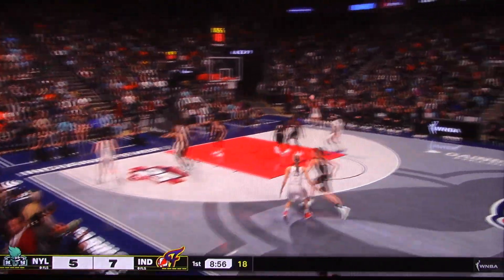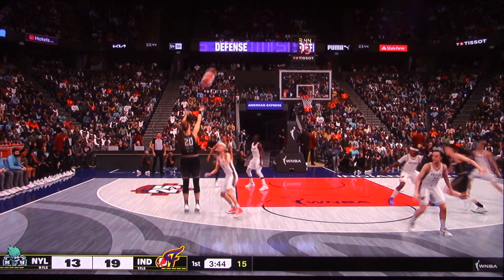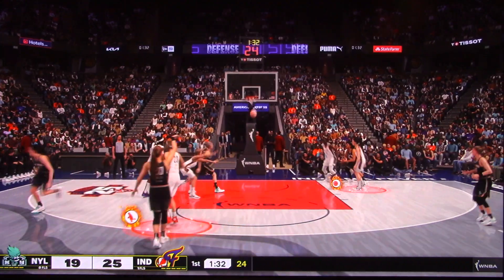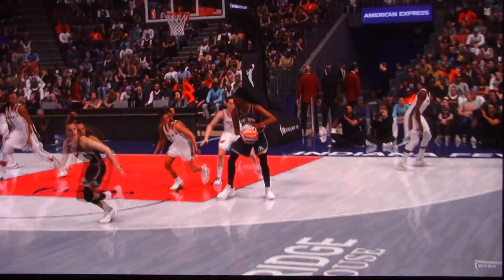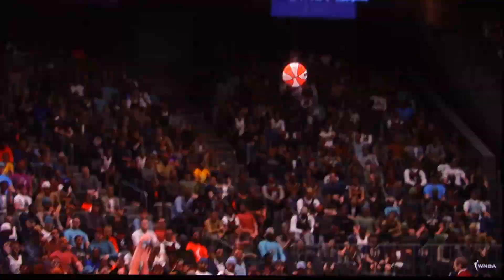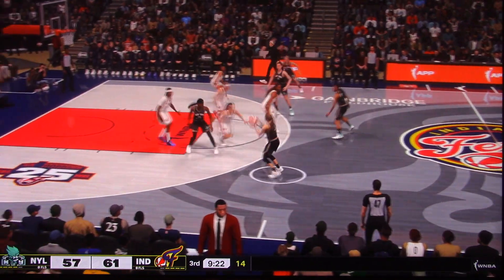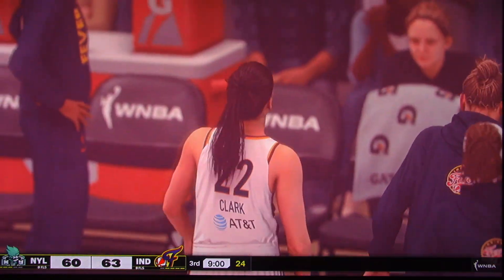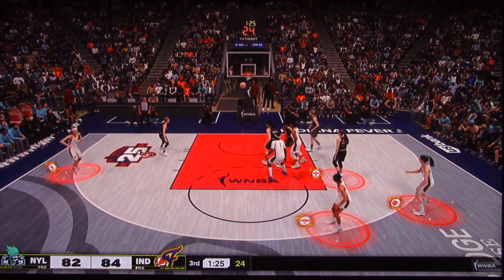WNBA: Indiana Fever vs New York Liberty (Overtime)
My sister had surgery and won't be able to walk for a while so I created a player for her to play basketball with Caitlin Clark.